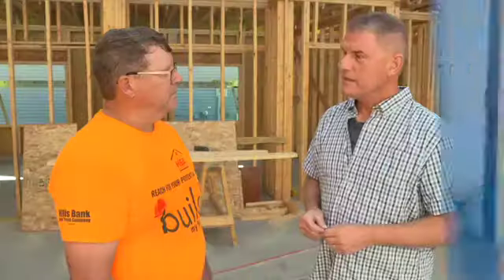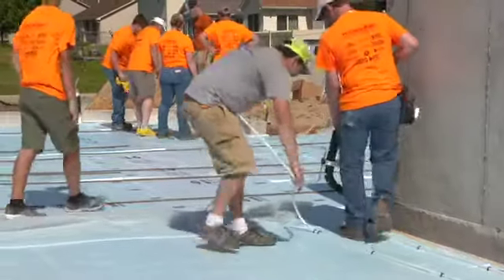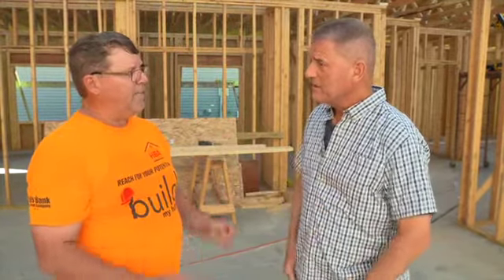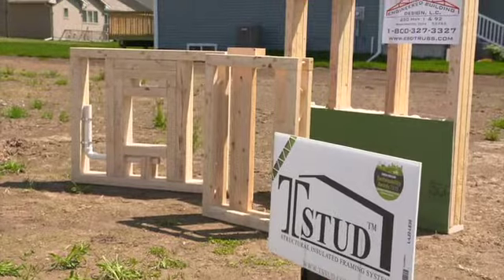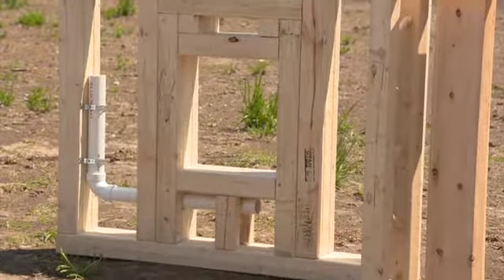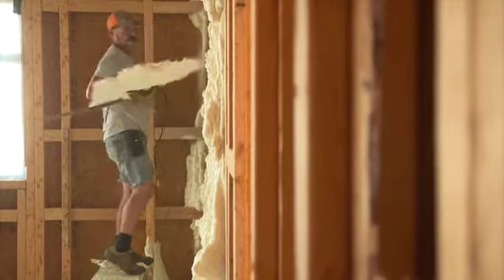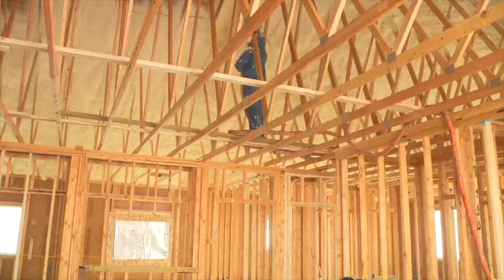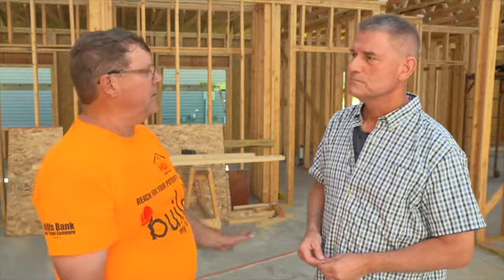PowerHouse Video Framing 2019 SBH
PowerHouse features the framing of the 2019 Student Built House